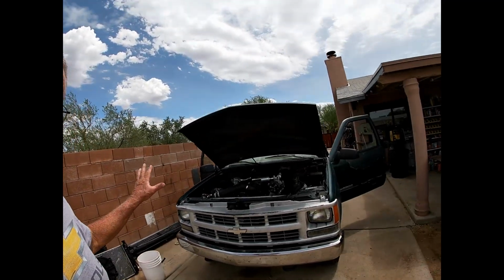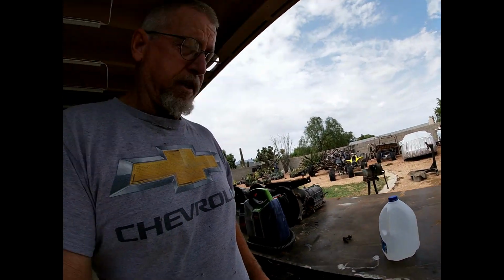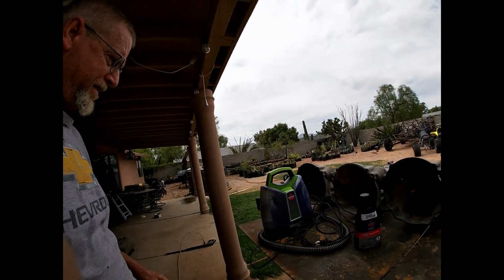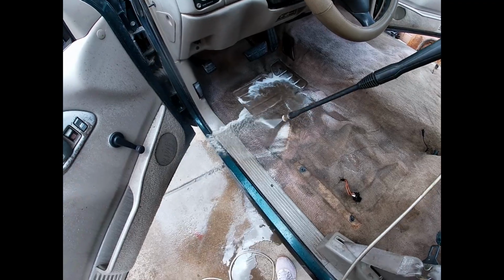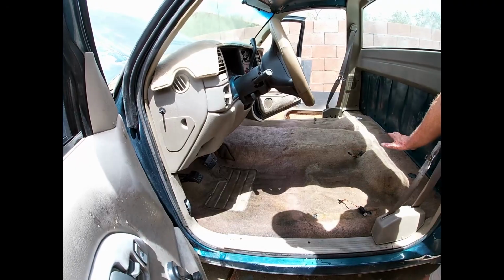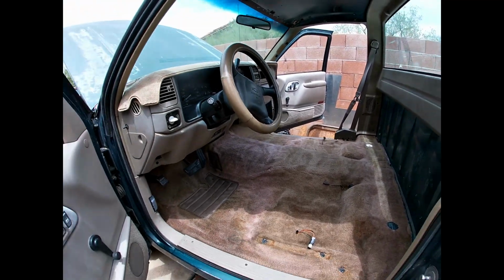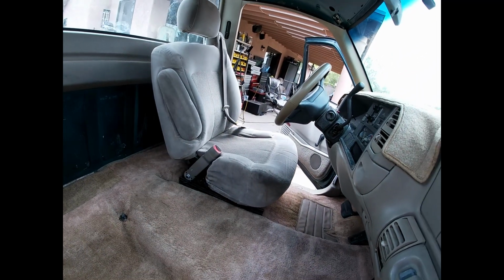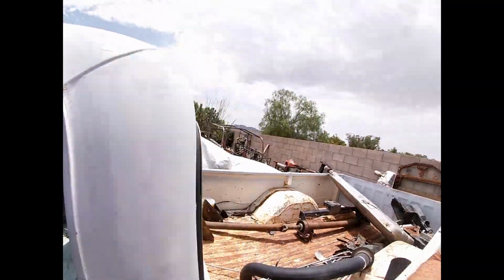Greenie's New Seats Installation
Become a AMSOIL Preferred Customer to get amazing perks with AMSOIL!

VW 2.0 ABA MS3Pro Mini Wiring and Settings

ABA MS3Pro Mini Running Tune as seen in Frankenbuggy's Head Rebuild Video